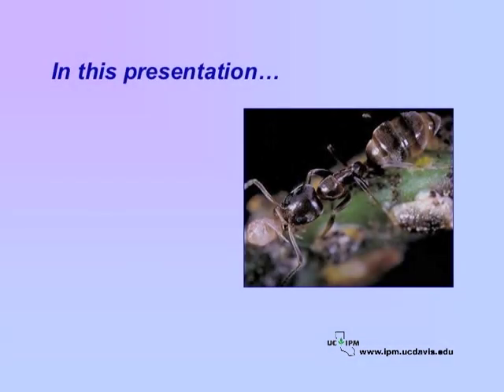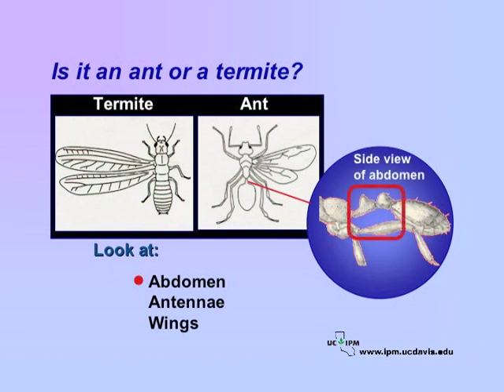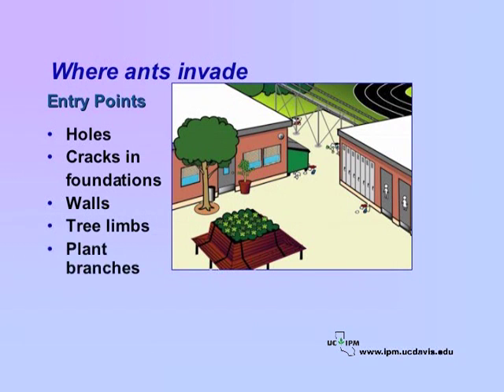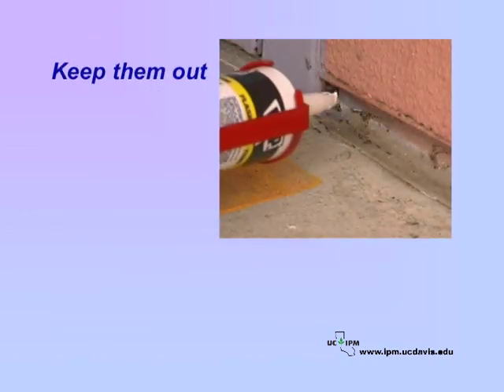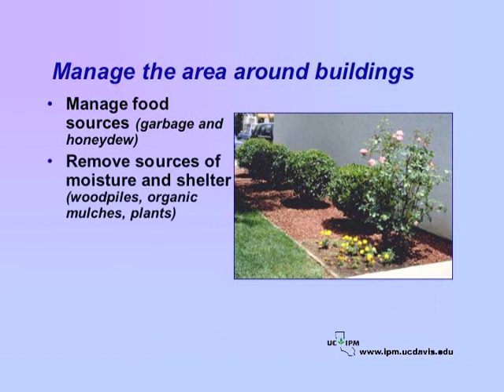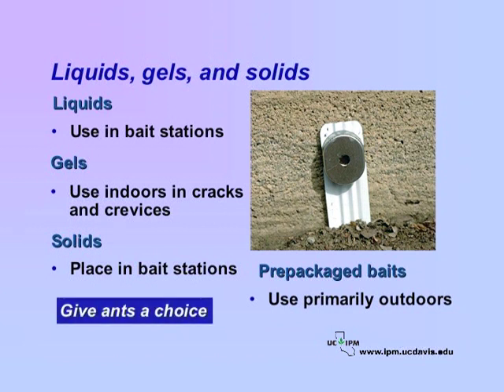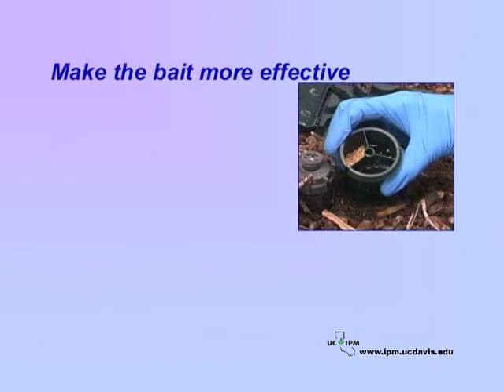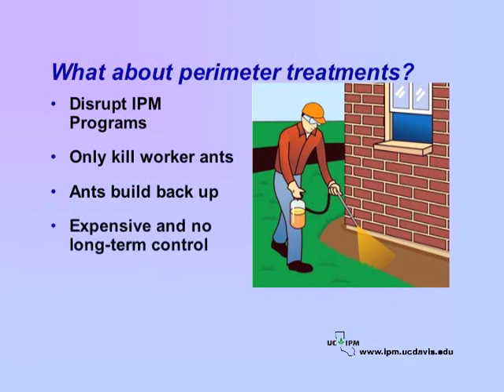ANTSIPM Title 5